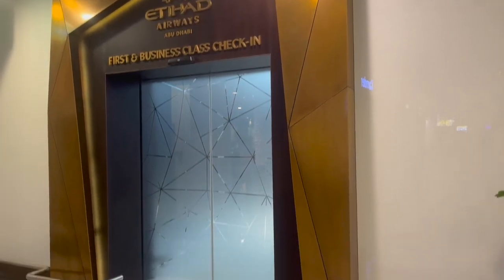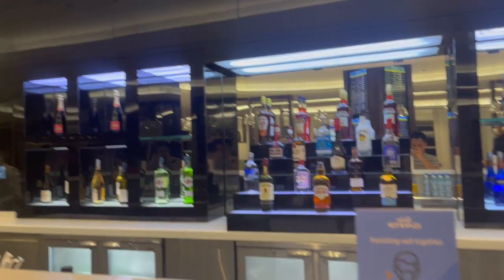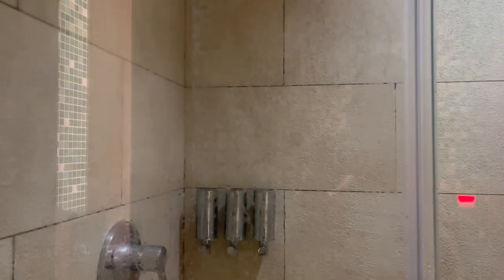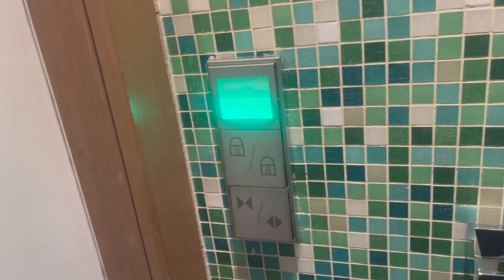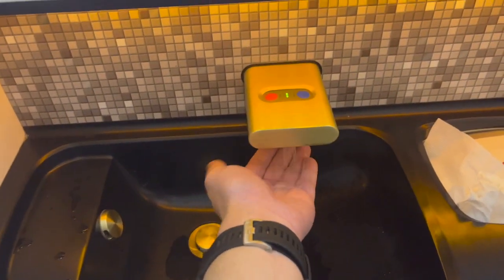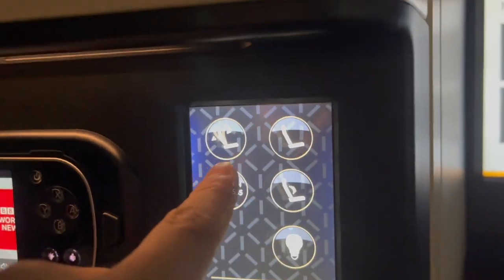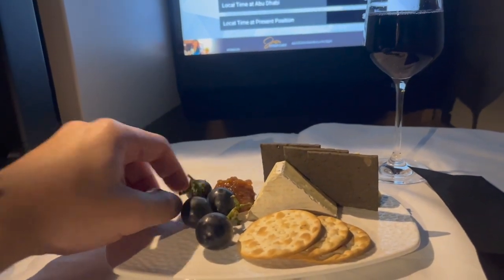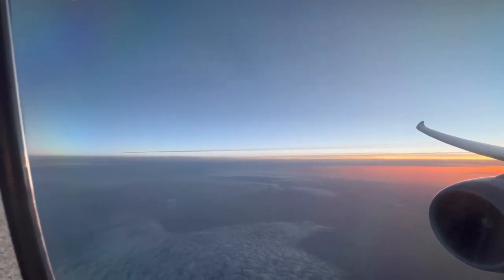Flight Review: Business Class EY31 Etihad Abu Dhabi (AUH) to Paris (CDG) Boeing787-10 Dreamliner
Hi guys,

Back in early April, I just flew with Etihad Airways from Abu Dhabi to Paris in their business class. I would like to share with you my experience. Please give me a thumps up and and comment. Your support is greatly appreciated and I love to hear from you. As always, travel safe and enjoy your time.

0:00 Introduction
0:13 Check-in Room at Abu Dhabi Airport
0:24 Walking straight through to immigration area
0:32 Duty Free
0:39 Business Class Lounge
1:08 The bar
3:09 Shower Room
3:57 My seat in the flight
4:24 Menus for Food and Drinks
5:06 Starting off with Champagne
5:16 Toilet Tour
5:47 Window Shade
6:05 Preset seat recline positions
6:11 Universal power outlet
6:17 Mini LCD screen for seat adjustments
6:48 Entertainment Screen
7:17 My light meal
7:28 Cheese and Wine
7:40 Bed time
7:57 Arabic Breakfast
8:21 Verdict

Kind regards,
Pete